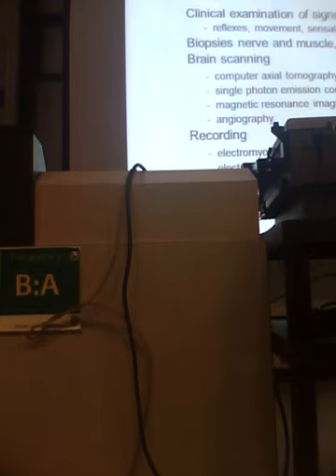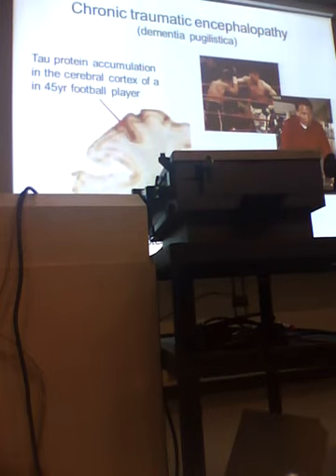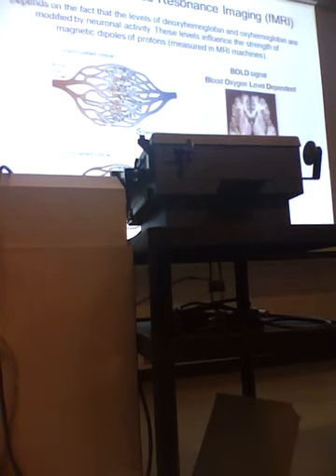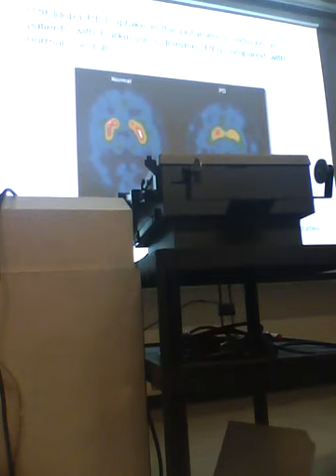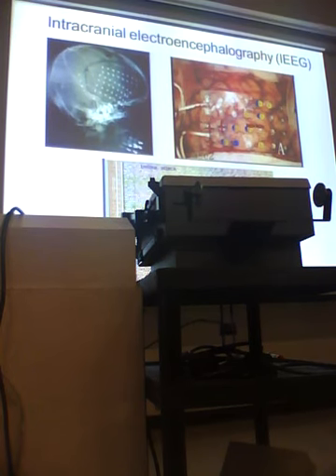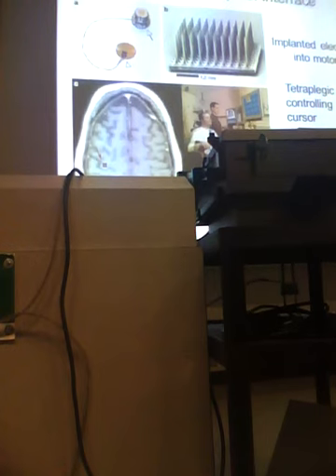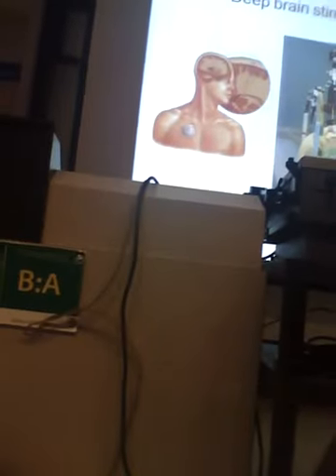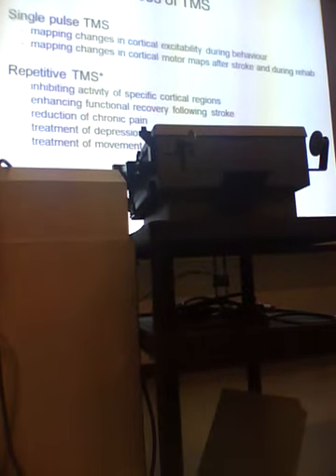Neuroscience 210 : January 19, 2012